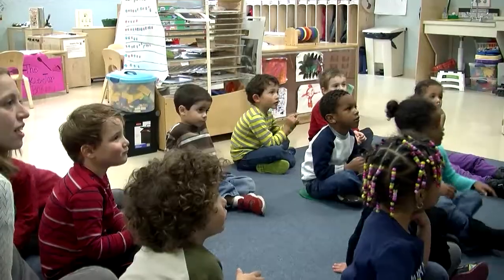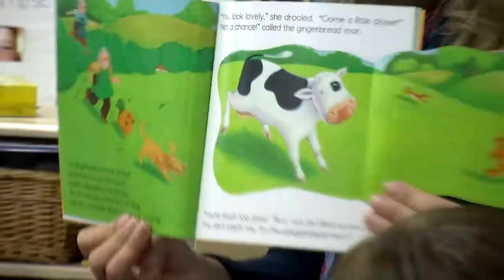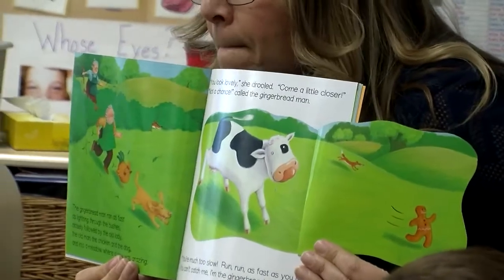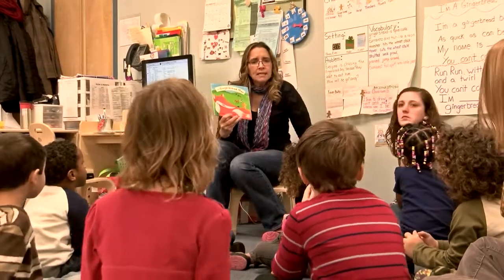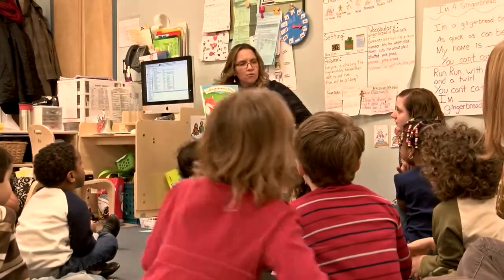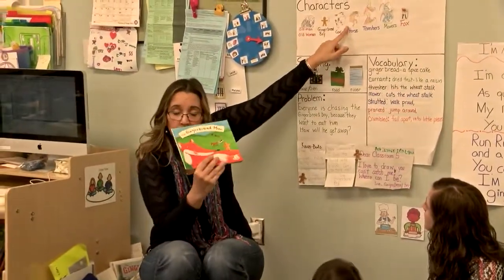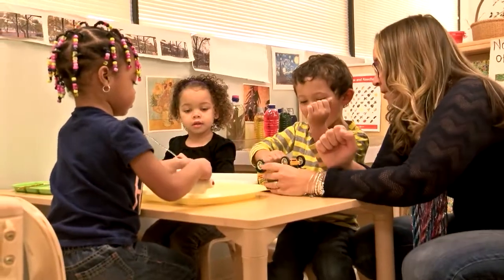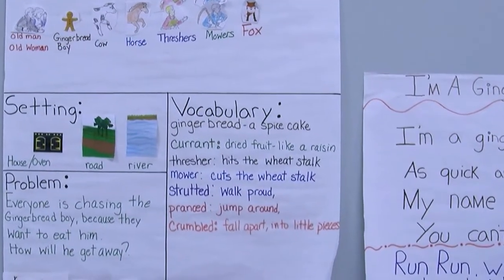Building Vocabulary in the Preschool Classroom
Preschool teacher Maureen Ostroff shares her strategies for enhancing children's vocabulary throughout the day. This video provides an example of using literature to build vocabulary while, also, engaging with books. Maureen describes reinforcing vocabulary development with environmental print such as story maps and a written definition of unfamiliar words.

This video is part of the series "Reflections from the Field."

This video was developed by the Center for Early Childhood Education at Eastern Connecticut State University.  It may not be used for commercial purposes and may not be edited or adapted without written permission from the Center for Early Childhood Education.